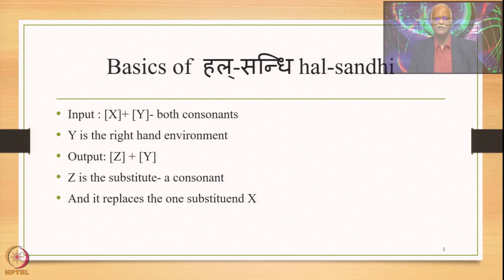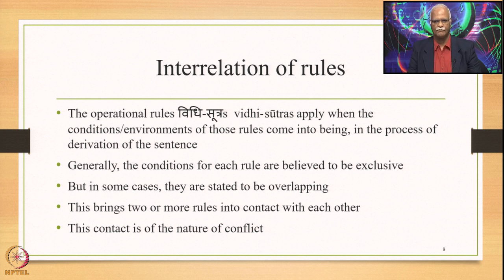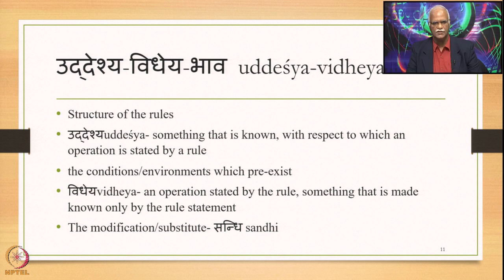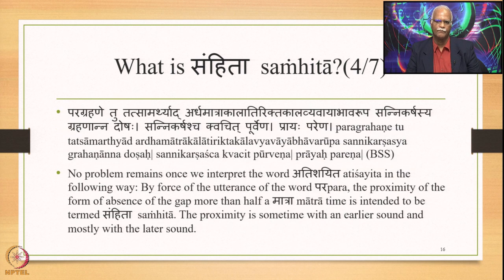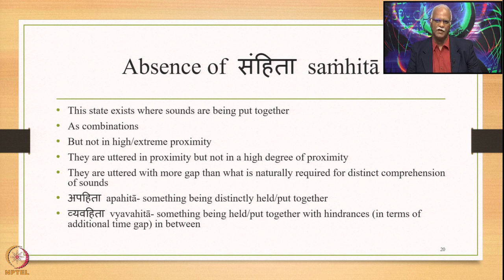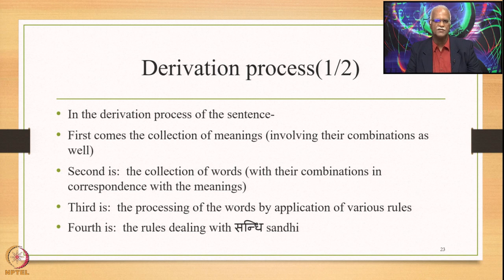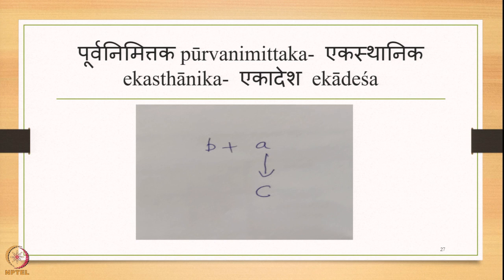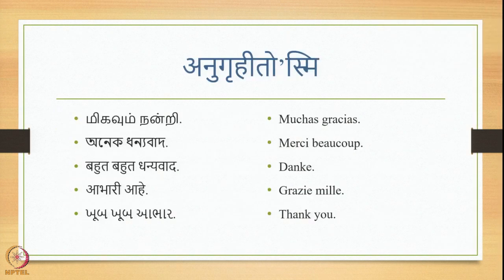Week 8: Lecture 36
Week 8: Lecture 36: हल्सन्धि-hal sandhi- consonant sandhi- Basics, terminology, types, instances